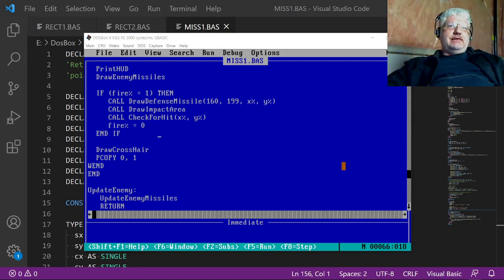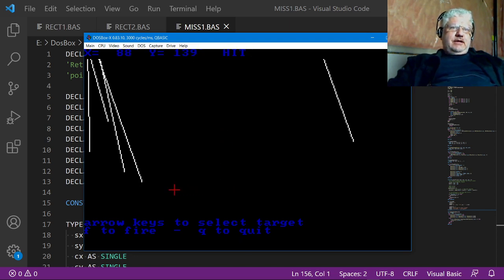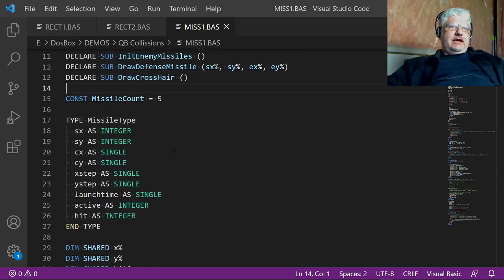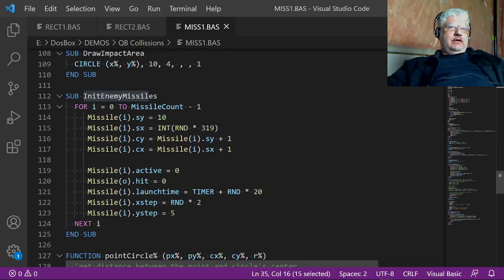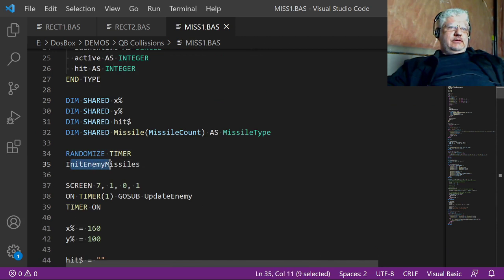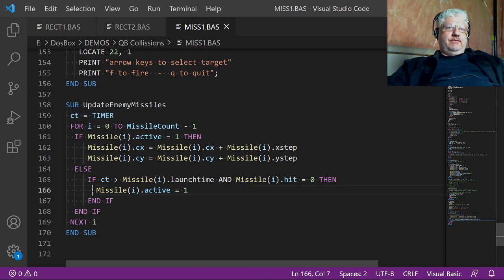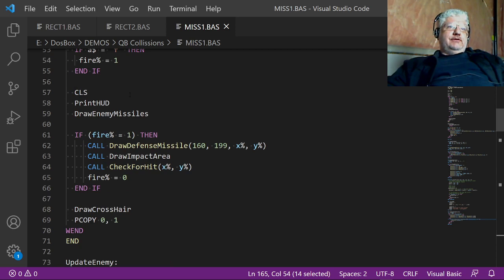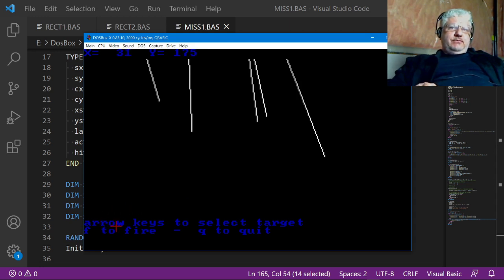✅ QBasic Missile Command - Day 56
This is a mini missile command type game in qbasic to demonstrate how the point / circle collision code can be used in a game.